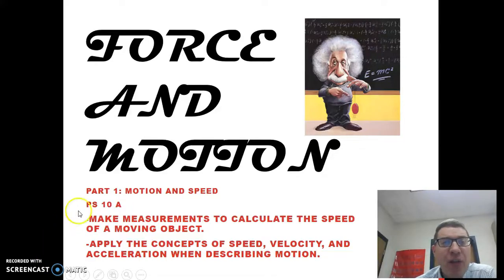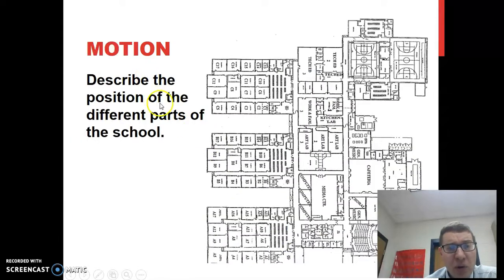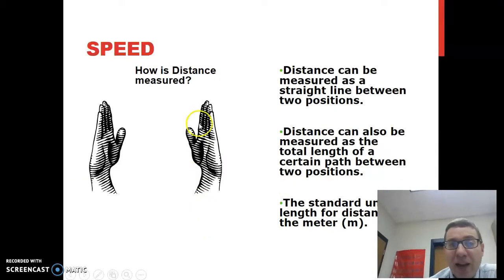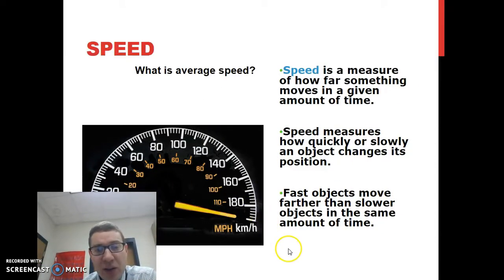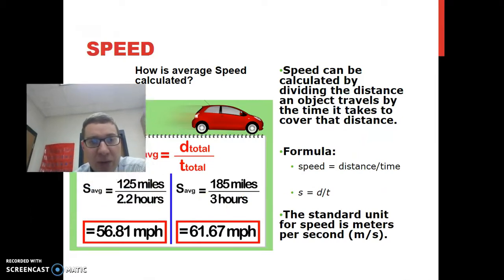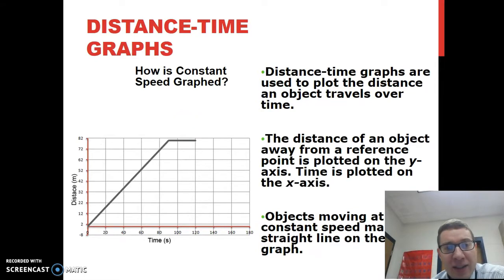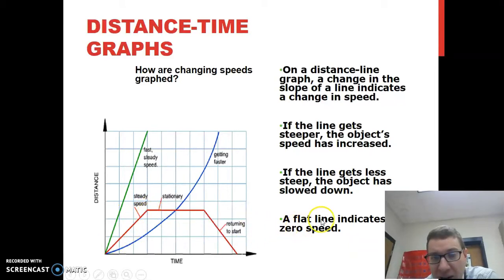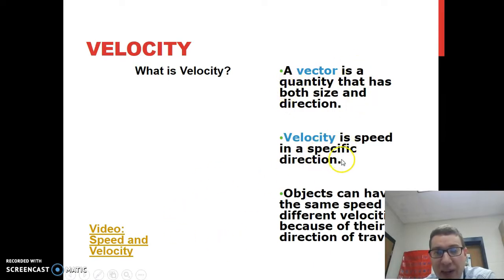Motion, Speed, and Velocity